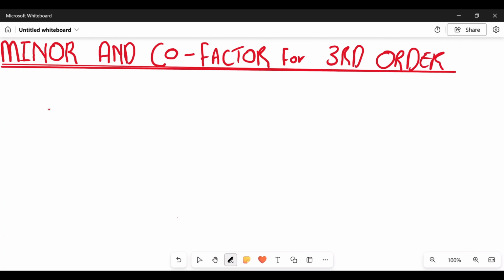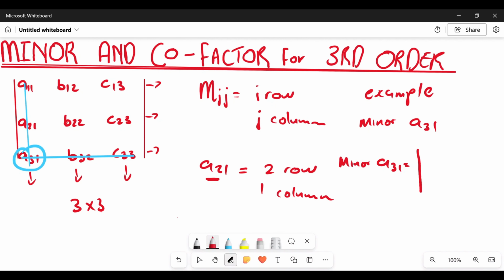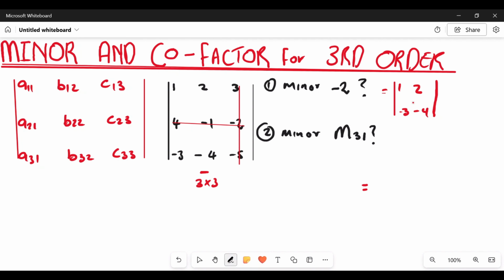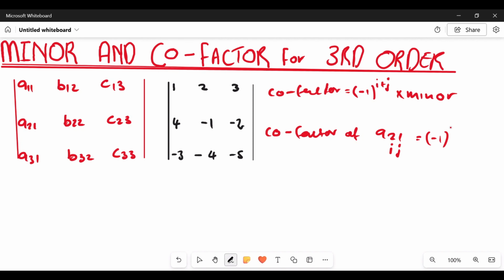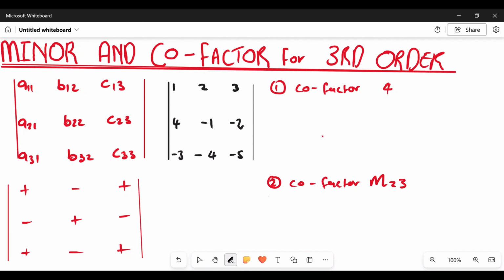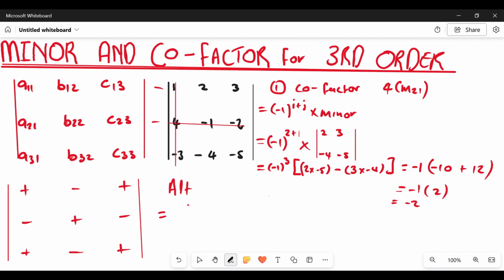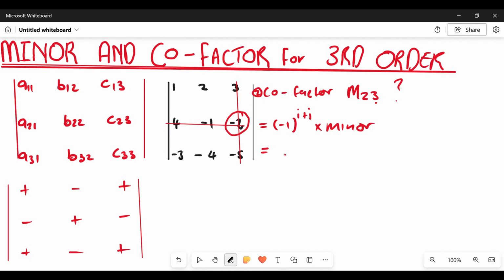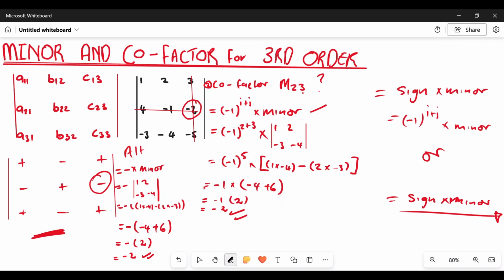Co-factor vs Minor | What's the Difference?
In this video we are distinguishing between co factor and minor of a square matrix of 3rd order (3x3 matrix).